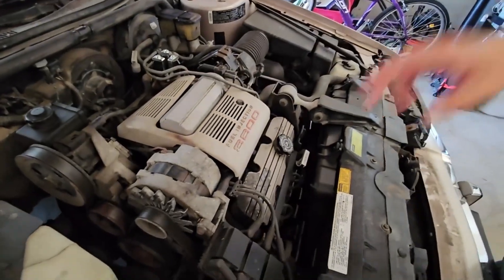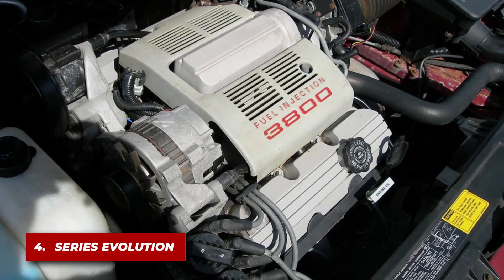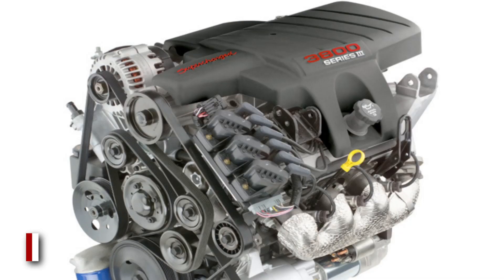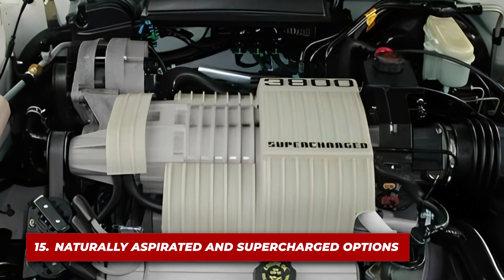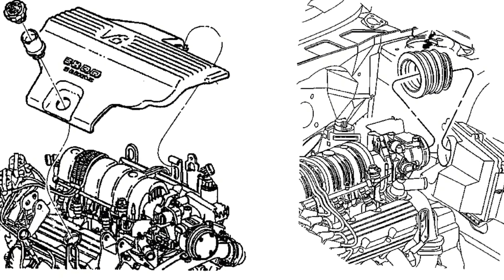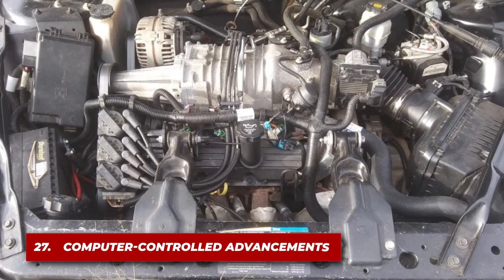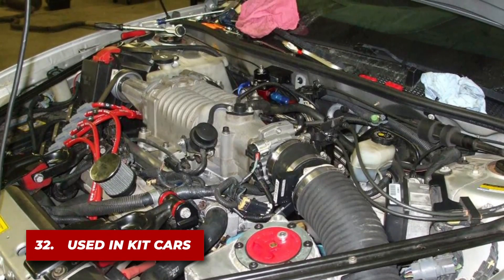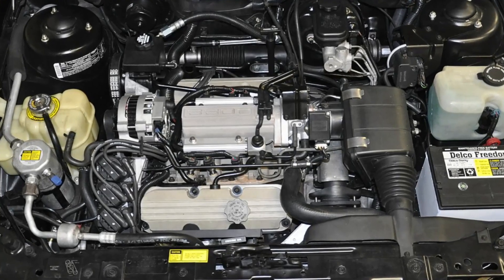38 Facts About the Most Reliable Engine EVER!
Meet the engine mechanics call 'indestructible' - GM's legendary 3800 V6. With a 47-year production run and countless examples surpassing 300,000 miles, it might just be the most reliable engine ever built.